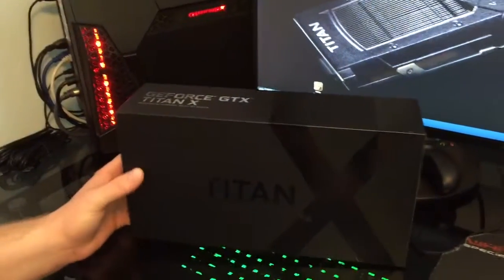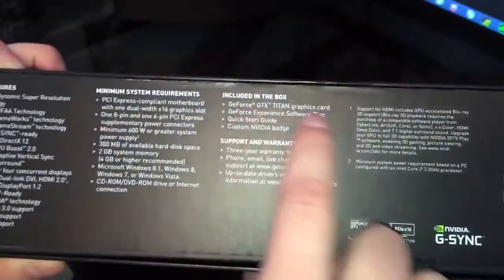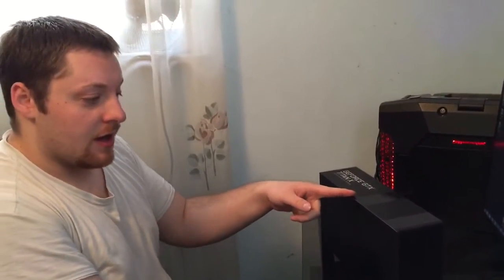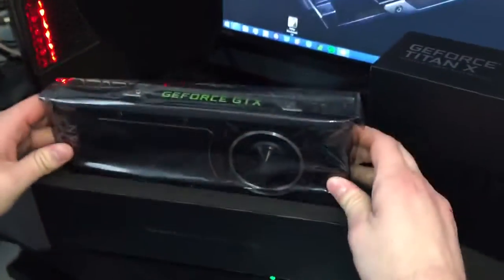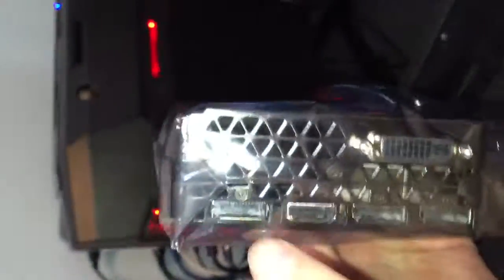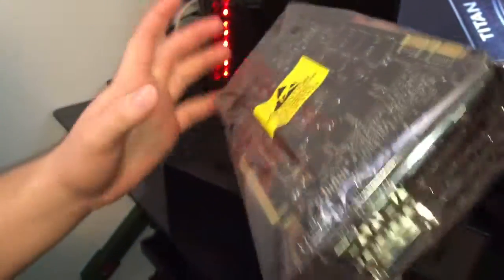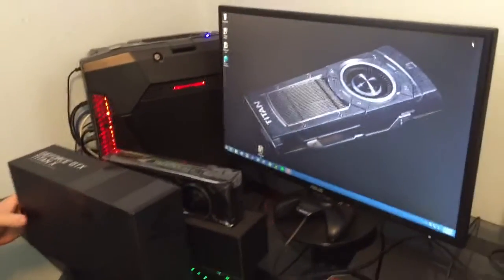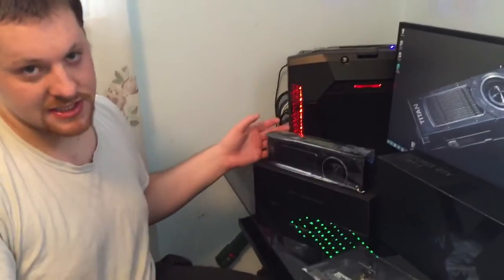Nvidia GeForce GTX Titan X Unboxing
An unboxing/overview of the $1000 GPU: The Nvidia GeForce GTX Titan X by: Nvidia.